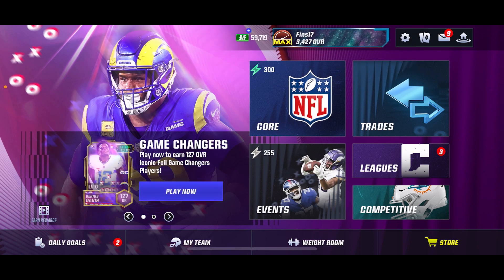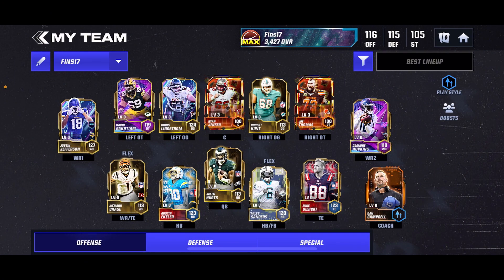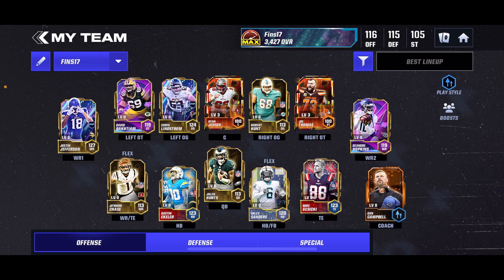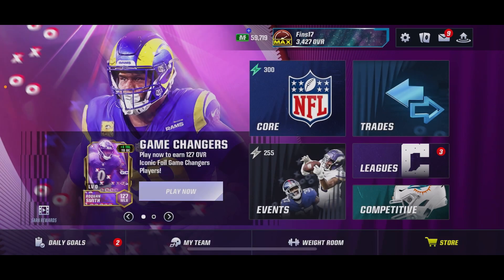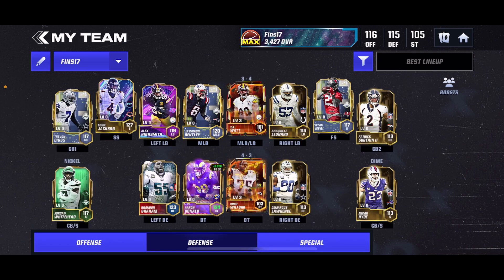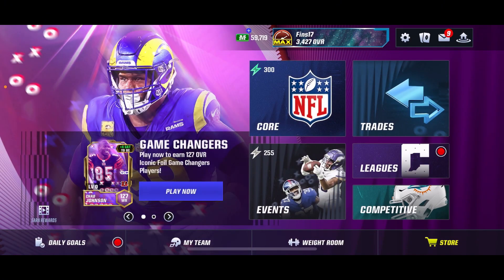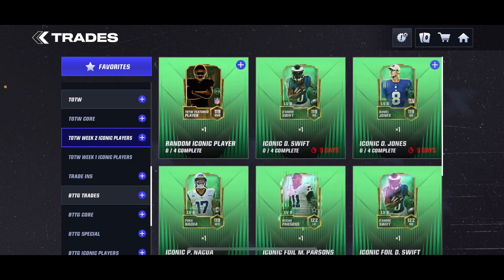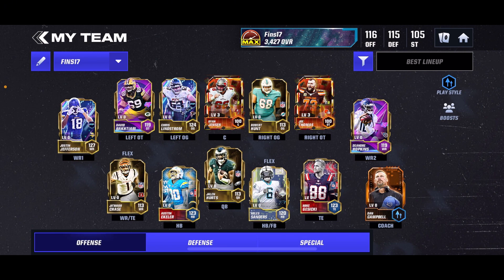HOW TO GET A 120+ TEAM FAST! GOOD METHODS! Madden Mobile 24